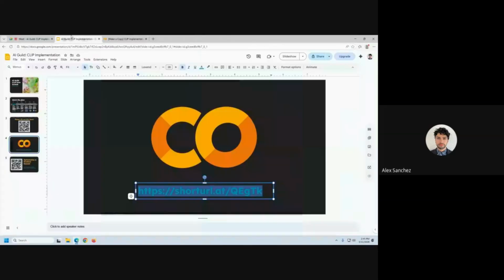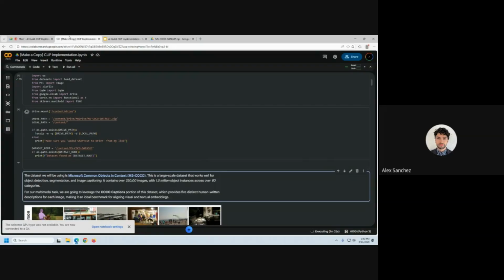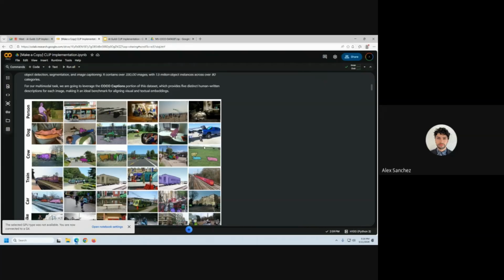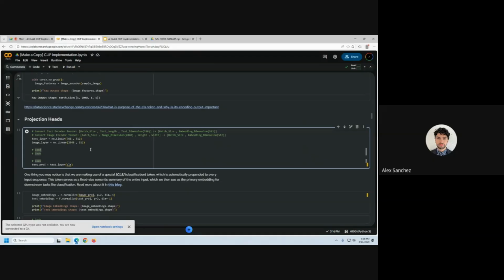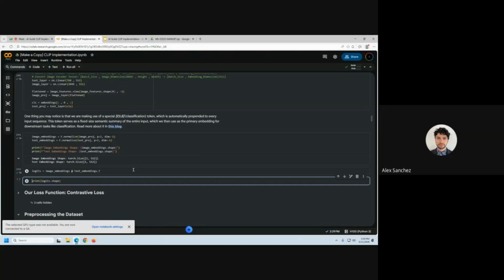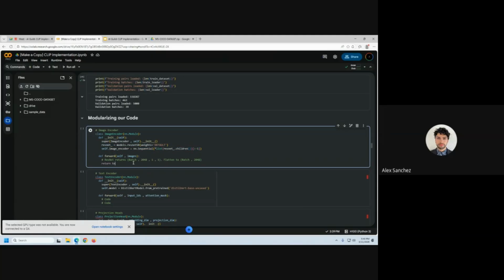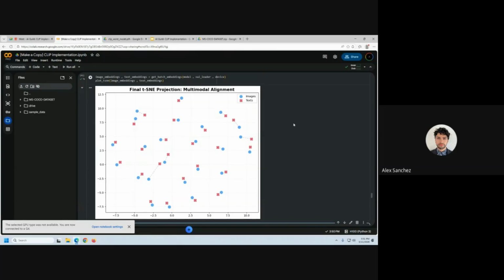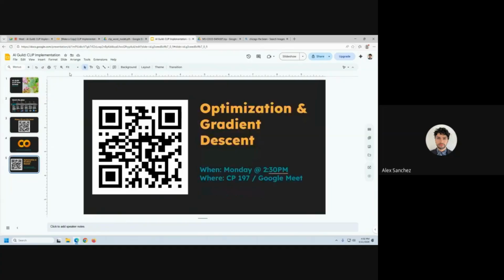AI Guild Spring 2026: Implementation of CLIP from Scratch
Following the research paper dissection on Learning Transferable Visual Models From Natural Language Supervision, we will implement the CLIP (Contrastive Language-Image Pretraining) architecture ourselves from scratch, using PyTorch.

​This project will help build the deep intuition needed to understand Multimodality, specifically how to align vision and language into a shared embedding space, using contrastive loss.